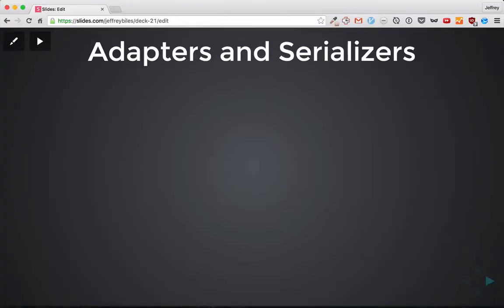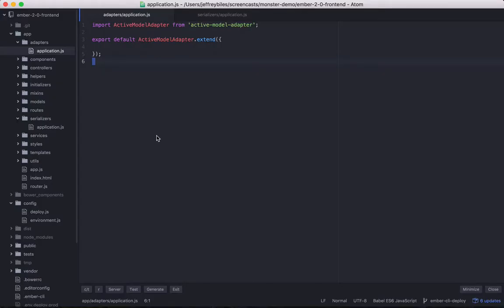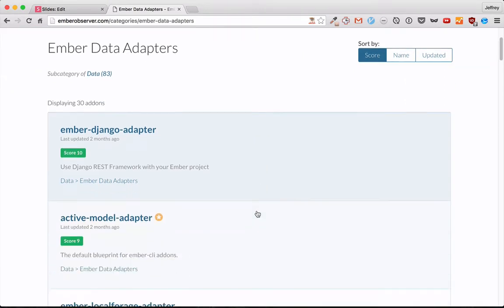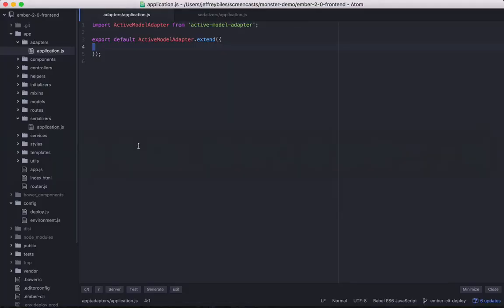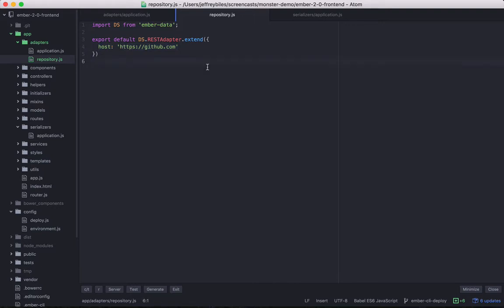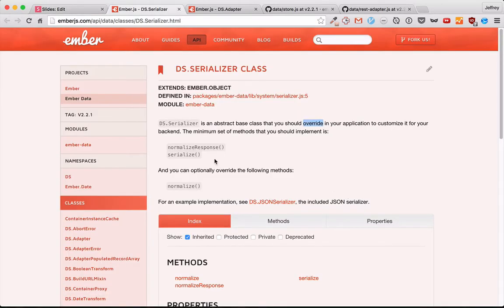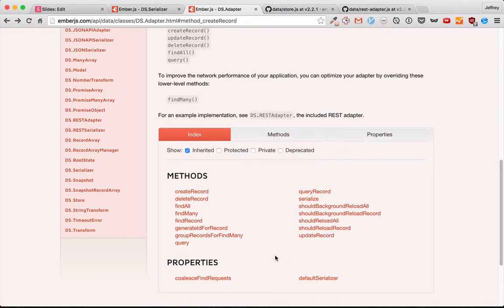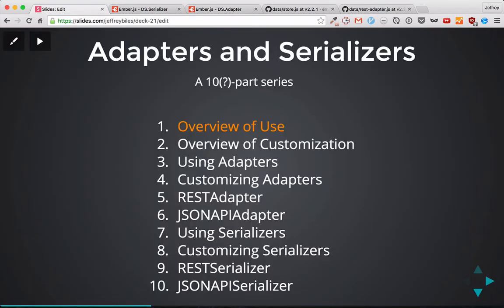EmberScreencast 108 - Ember Data 2.0: Overview of using Adapters and Serializers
Adapters and Serializers are how data is communicated between your server and your Ember app. Adapters tell us which URL to use, and Serializers make sure the data is in the right format.

This episode gives an overview of Adapters and Serializers, showing what they do, how to set them up, the different types that you can use, and how to make sense of their public API.